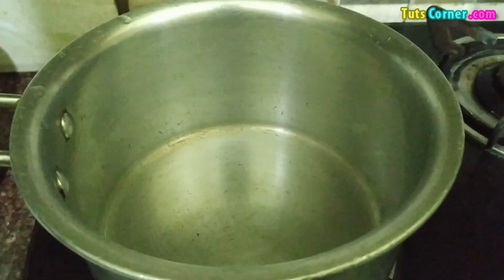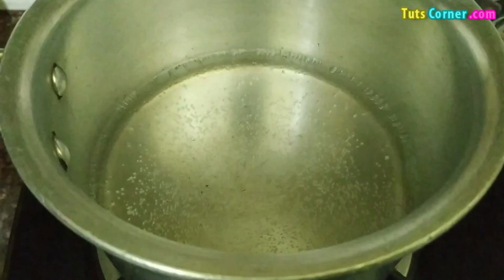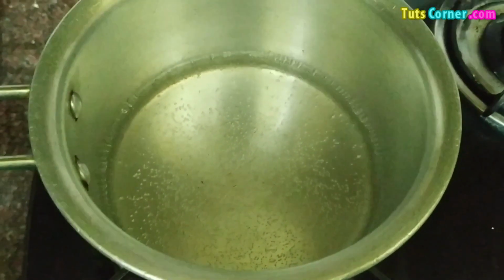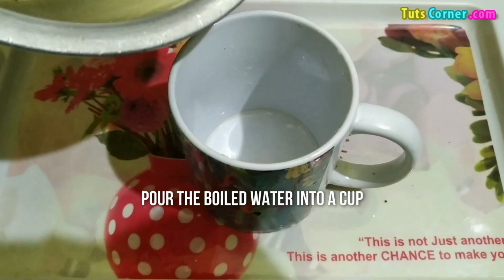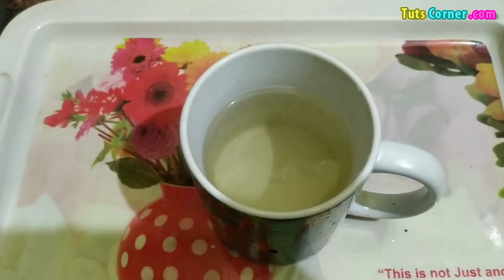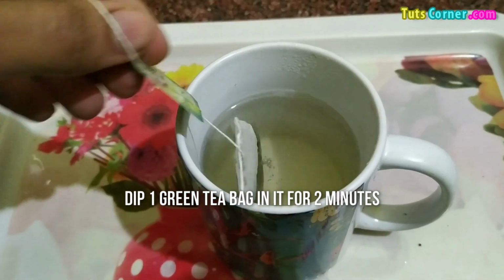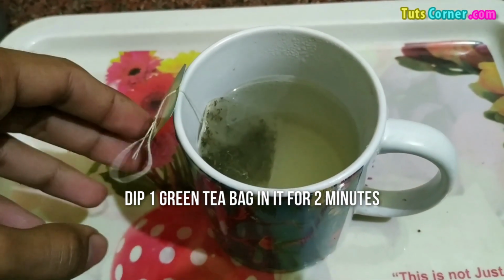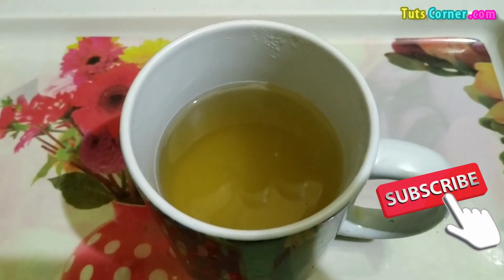How to Make Green Tea With Tea Bags? How to Prepare Green Tea With Lipton Tea Bags? Green Tea Recipe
Watch how to make lipton green tea with tea bags. Try this easy green tea recipe for weight loss.